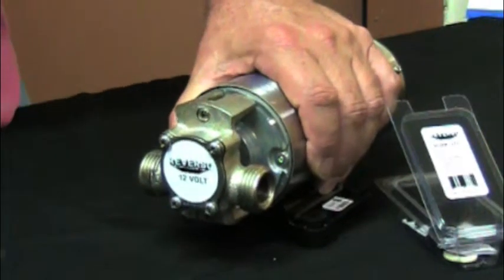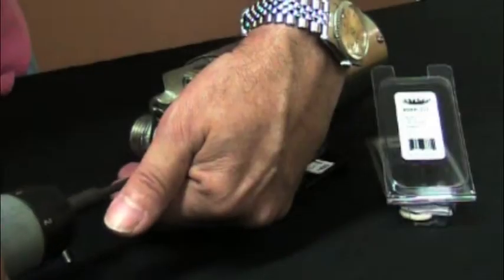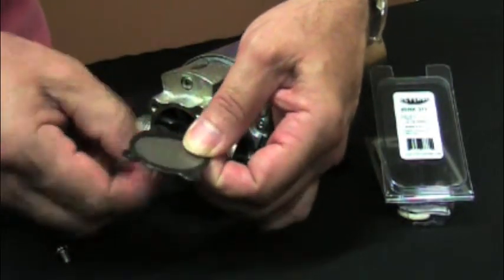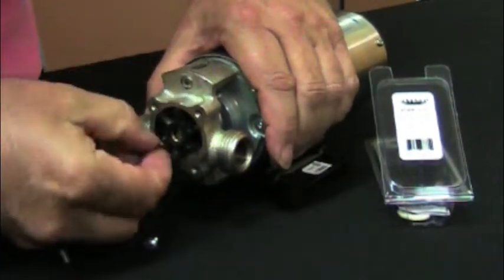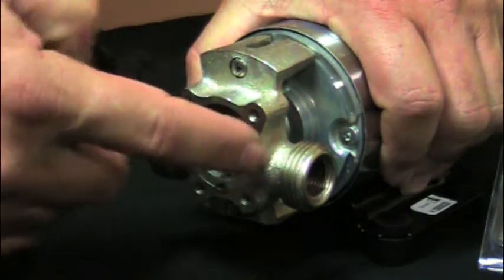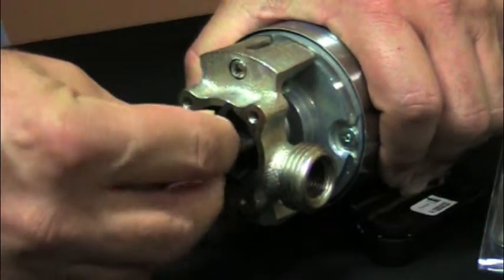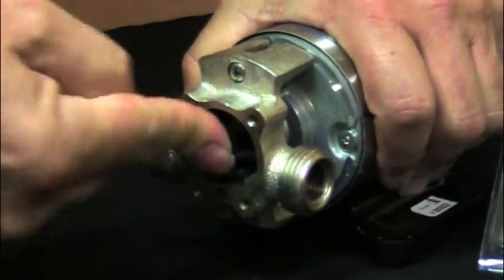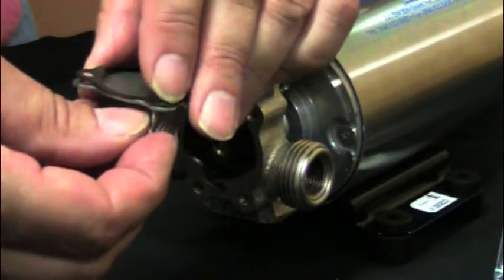How To Replace Impeller on OP-6 Impeller Pump | Reverso Pumps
How to replace and/or change the impeller in the pump. Relates to Reverso's OP-6 (and previous models) and OP-700 oil change systems.